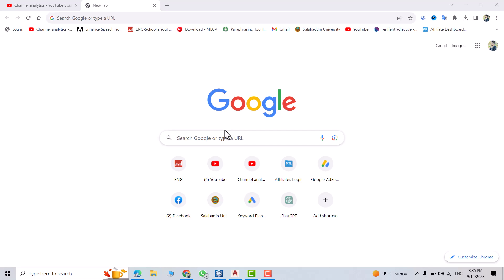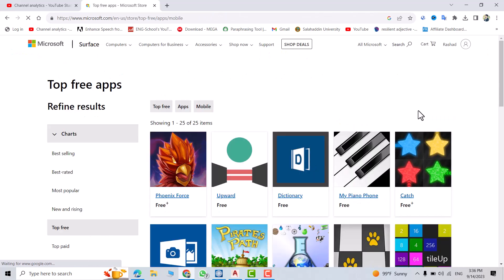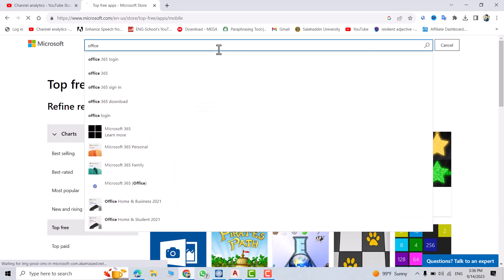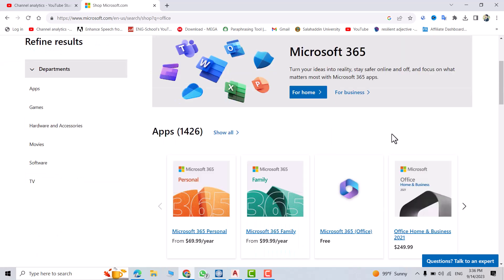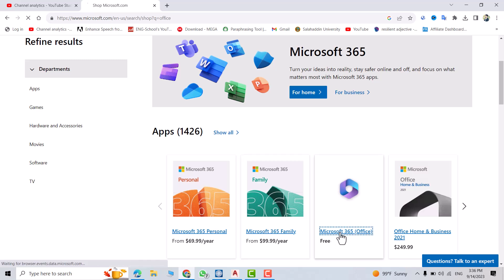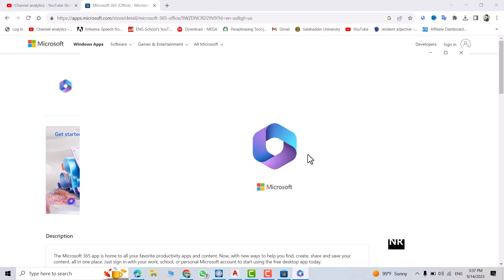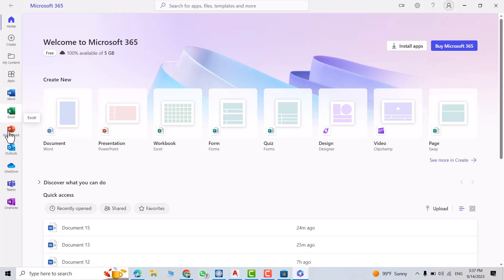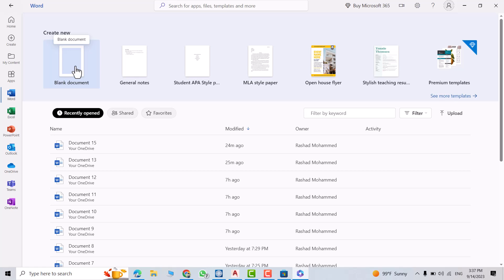How to Get Microsoft Word for Free (pc / laptop)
[100% works] Get Microsoft Word for free**How to Access Microsoft Word for Free – Lifetime Use on PC/Laptop **
Need **Microsoft Word** for free without any downloads or subscriptions? This video shows you how to access **Microsoft Word Online** for **free and lifetime use** on your **PC** or **laptop**! Perfect for **students**, **professionals**, or anyone needing a reliable word processor, this guide ensures you can create, edit, and save documents legally and safely.

In this video, you’ll learn:
- How to use **Microsoft Word Online** for free through your web browser.
- Steps to create, edit, and save documents without downloading software.
- Tips to maximize the features of the **web-based version** of Microsoft Word.
- How to sync your files across devices using a **Microsoft account**.

This tutorial is ideal for anyone looking to use **Microsoft Word** without purchasing a license or installing software. Follow along and start creating professional documents today!

Share your questions or experiences in the comments—we’re here to help! 🚀

**Keywords**: How to access Microsoft Word for free, Microsoft Word free lifetime, Microsoft Word online, free Microsoft Word, Microsoft Word for PC, Microsoft Word for laptop, Microsoft Word web version, free word processing, Microsoft Word tutorial, Microsoft Word for students, Microsoft Word for professionals, Microsoft Office online, free Office tools, Microsoft account setup, document editing online, free Microsoft Word guide, Microsoft Word features, Office web apps, free document creation.